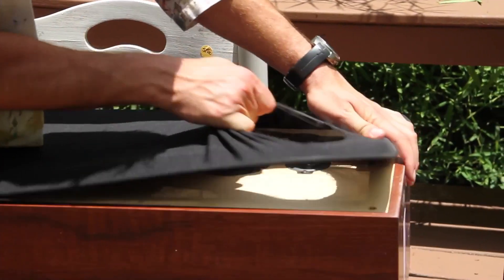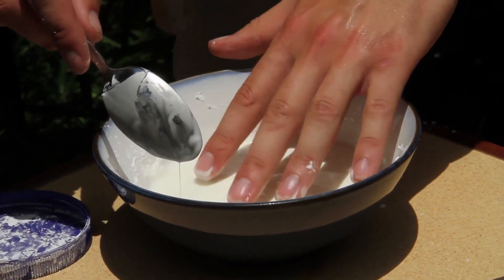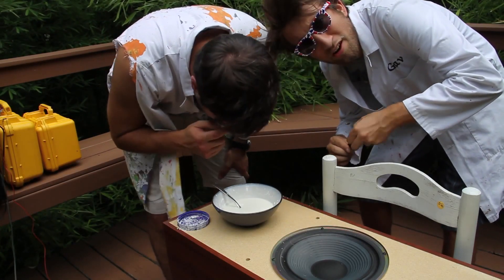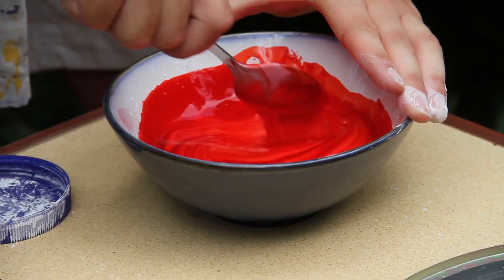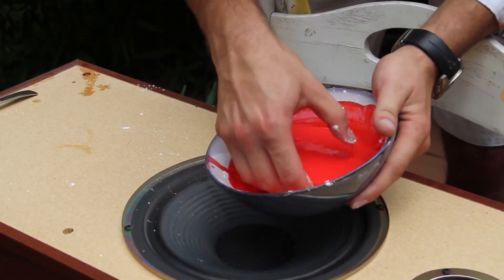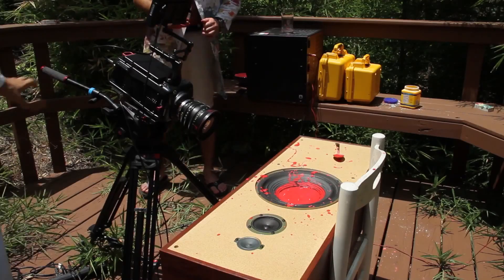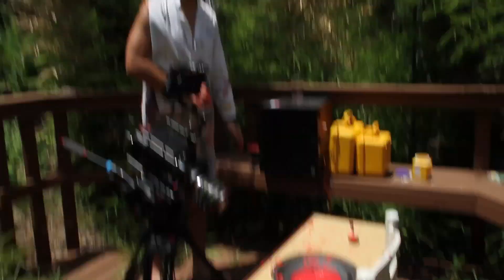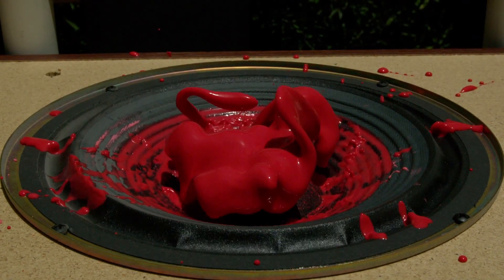Non Newtonian Fluid in Slow Motion The Slow Mo Guys|AWESOME EXPERIMENT MUST SEE THIS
by SMOOSHITYCHANNEL
HAVE A NICE SMOOSHITY DAY!